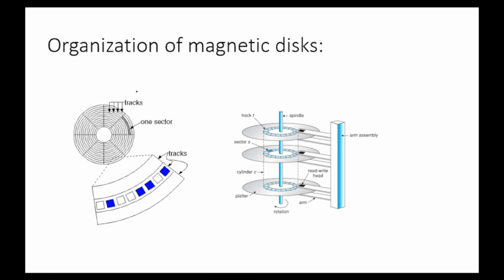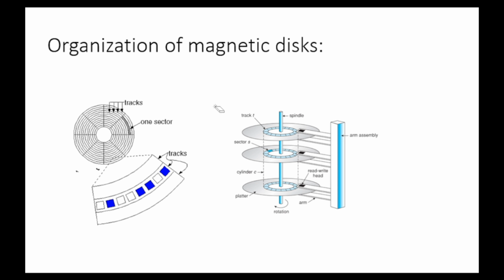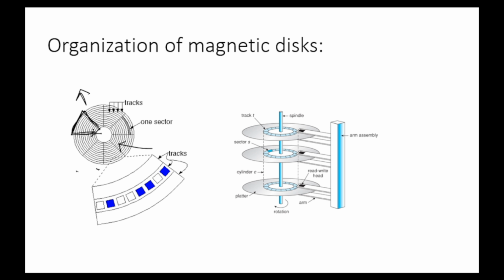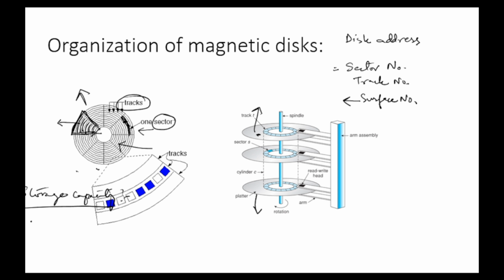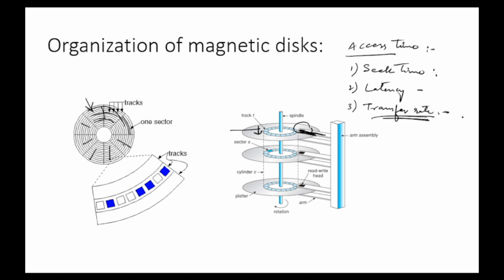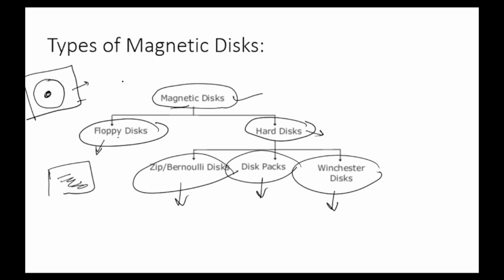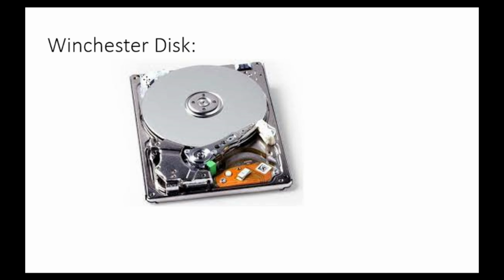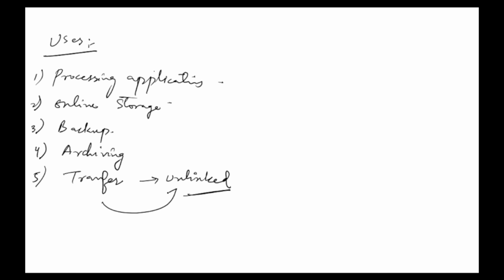Secondary Storage Devices (Magnetic Disks) || Lec 8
This video deals with the basic introduction of the Magnetic Disks.

For any confusion clearance, kindly comment down this video along with your question.